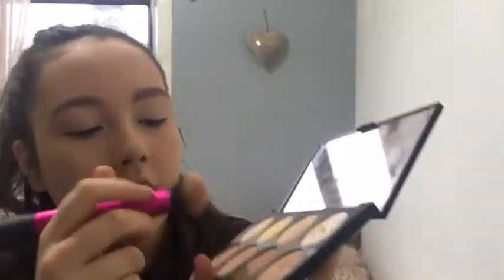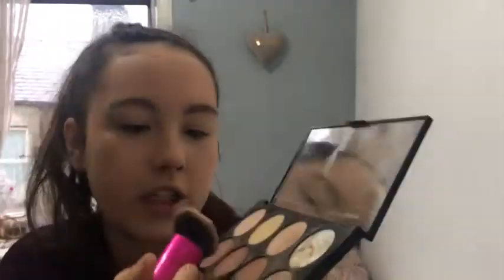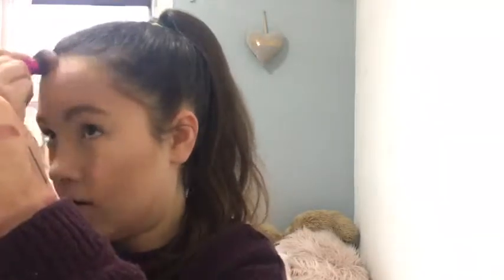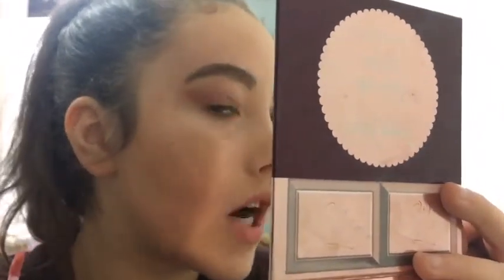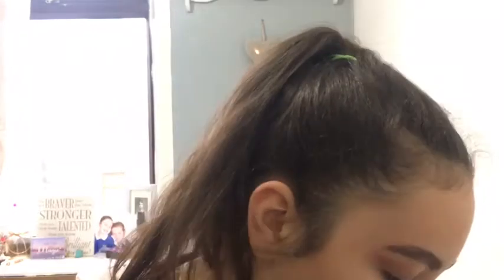Weekend makeup look